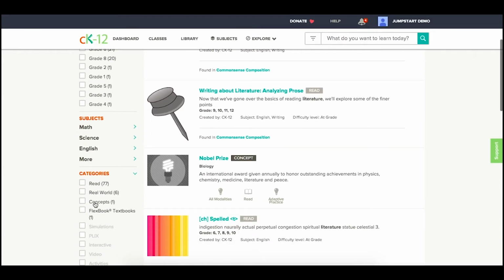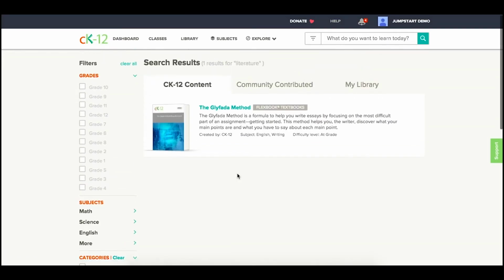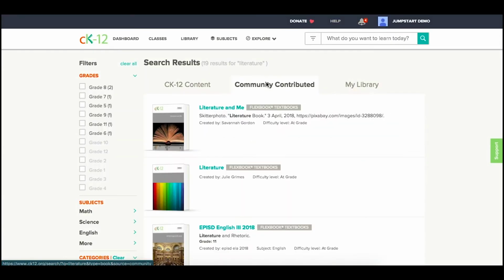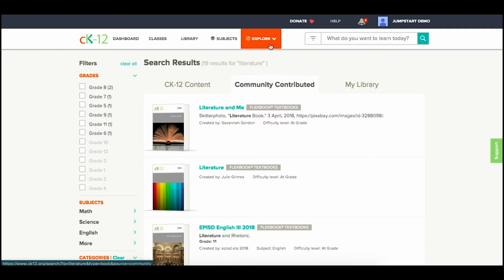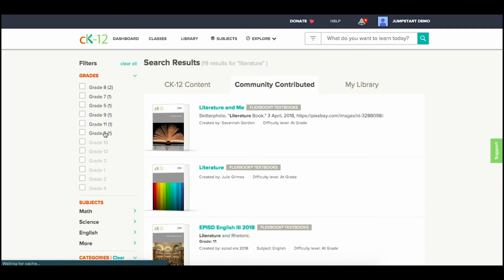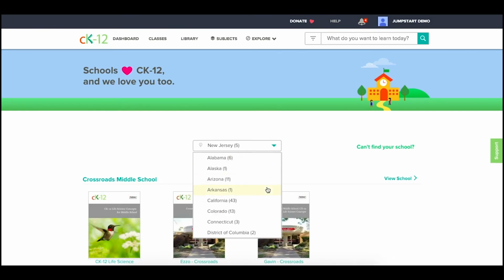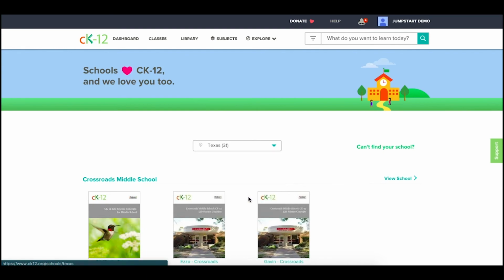Finding Community and Local Content on CK-12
A short tutorial on how to find local or community-contributed resources on CK-12, including how to use the Schools page to find schools that use CK-12.

and join our global community! Over 100 million users served.